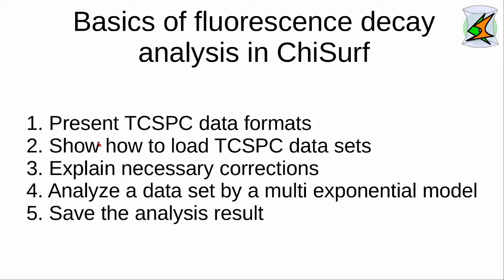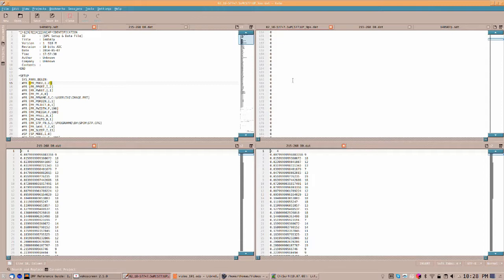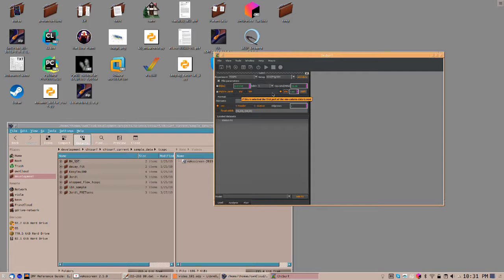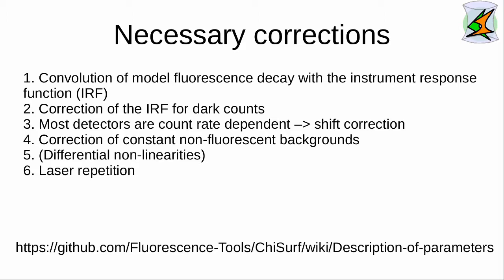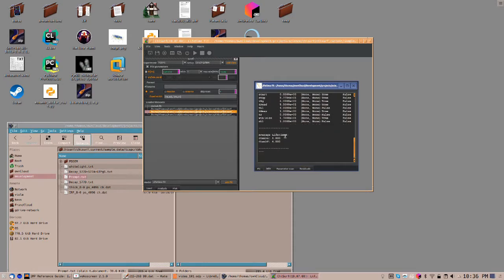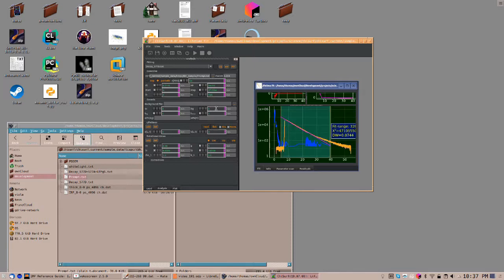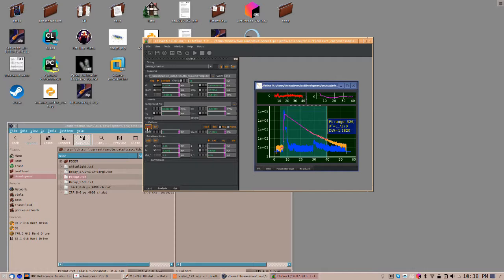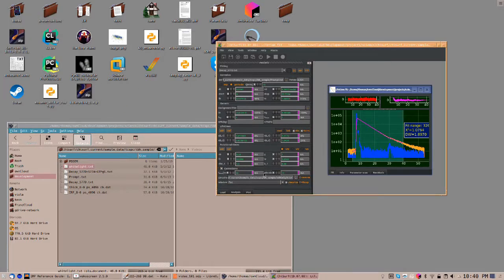ChiSurf - TCSPC Basics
Description of different TCSPC data formats
Opening TCSPC files in ChiSurf
Nusiance parameters
Fitting fluorescence decays by multi exponential decay model